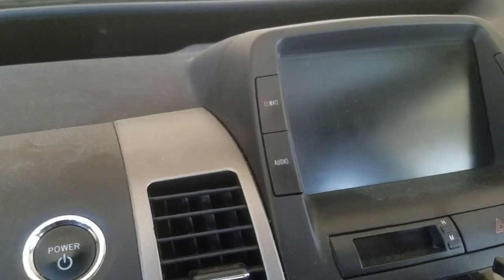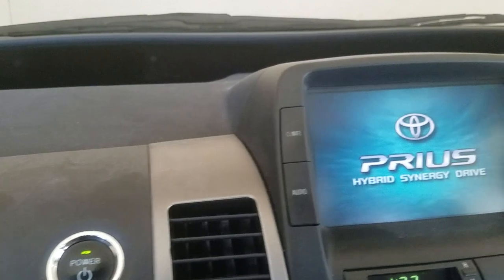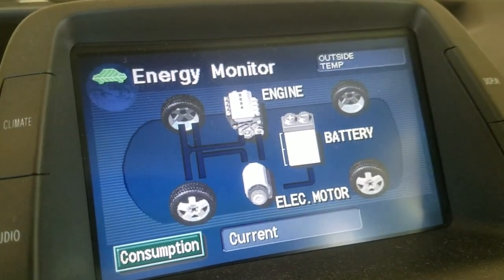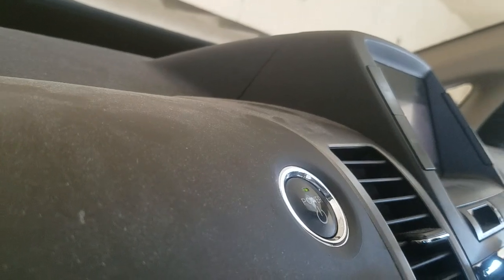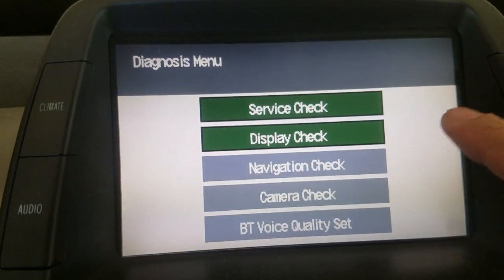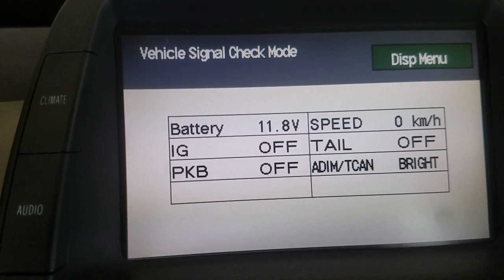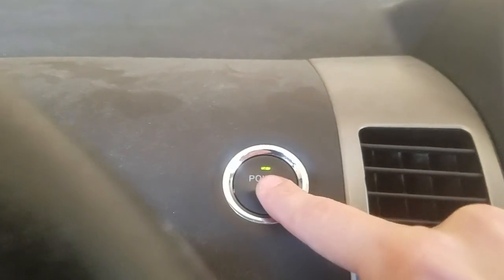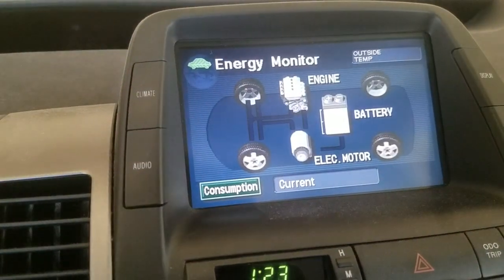How to Check Toyota Prius Battery Voltage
Checking 2nd generation Toyota Prius battery voltage. Easy steps. Model years 2004, 2005, 2006, 2007, 2008 and 2009.